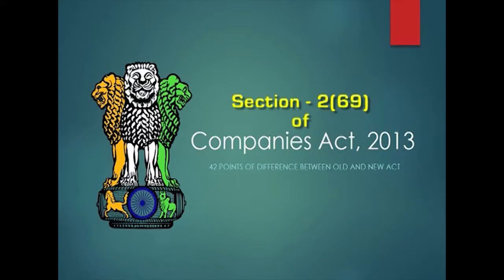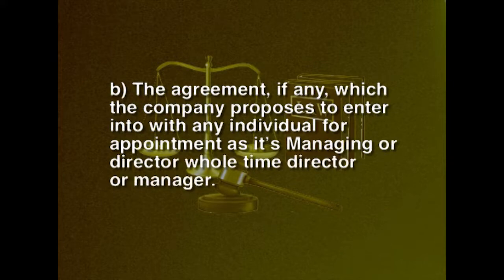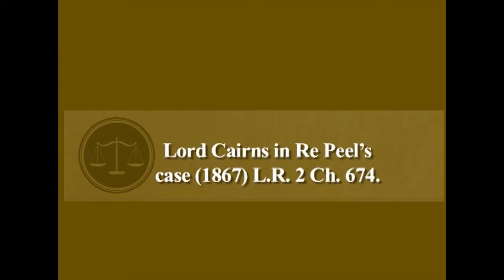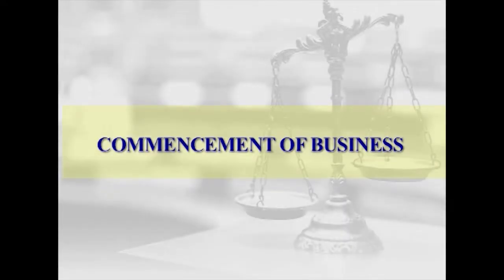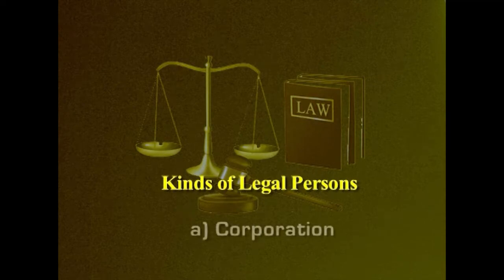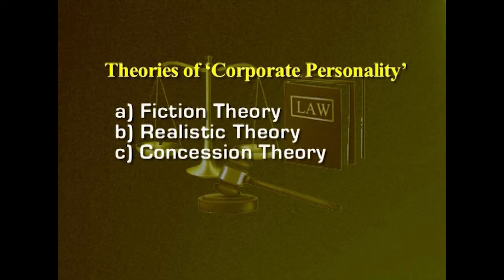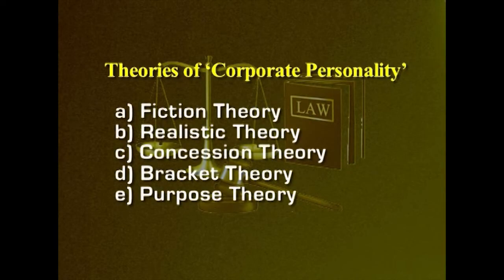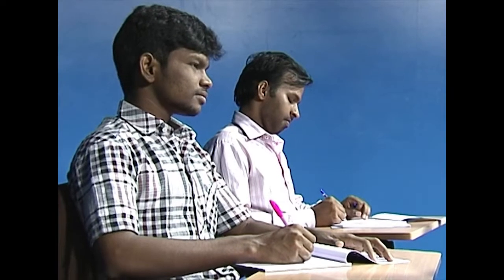02 Incorporation of A Company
Incorporation of a Company